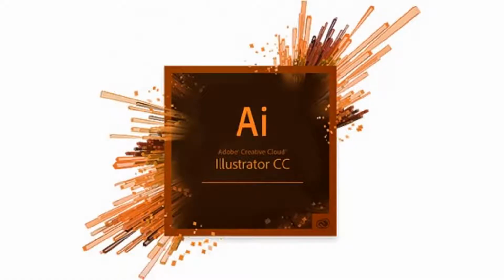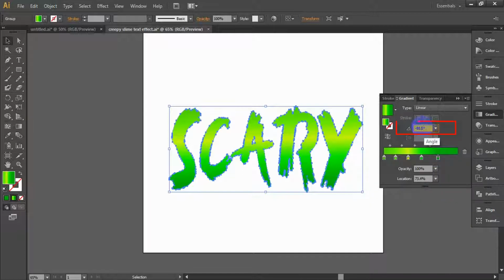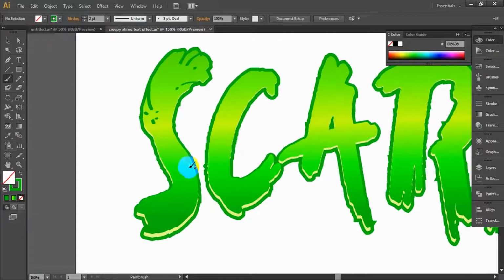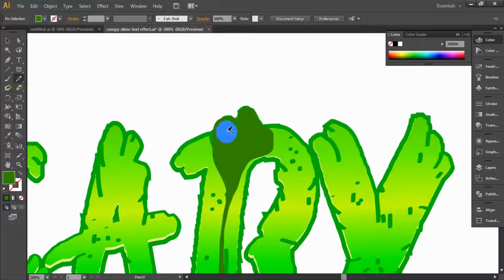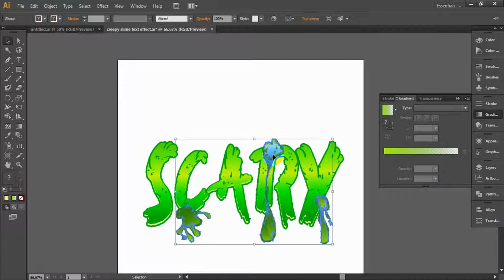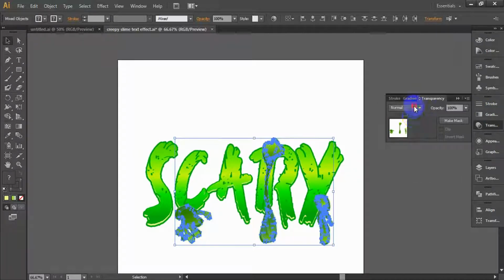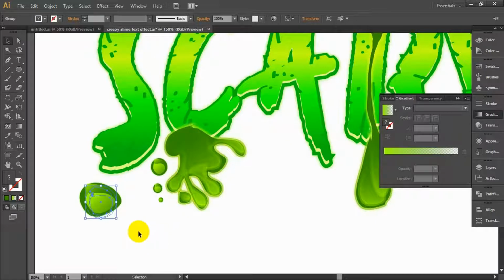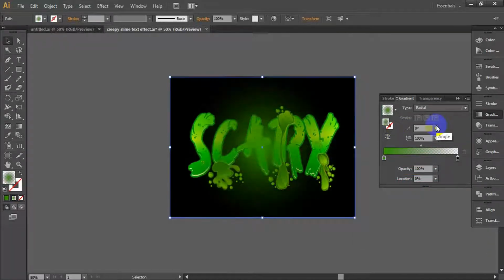Spooky Slime Scary Text Vector Text Effect using Adobe Illustrator CC Tutorial | Full HD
In this Adobe Illustrator Tutorial we will learn how to create a Halloween in a spooky, goopy style with this slime vector text effect using offset paths, gradients, and various effects, we’ll whip up some mucky lettering. Let's get ready.